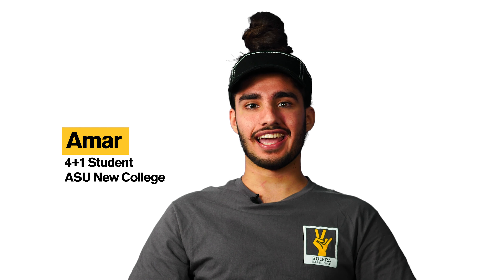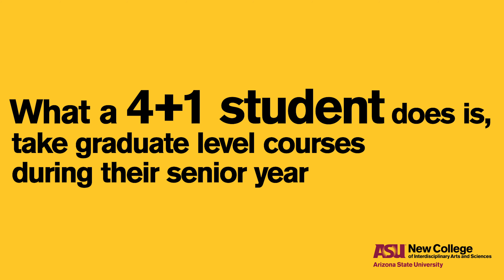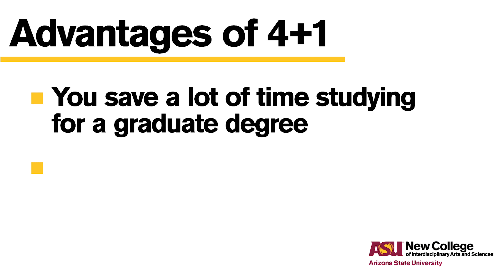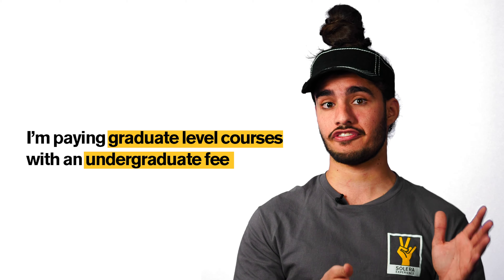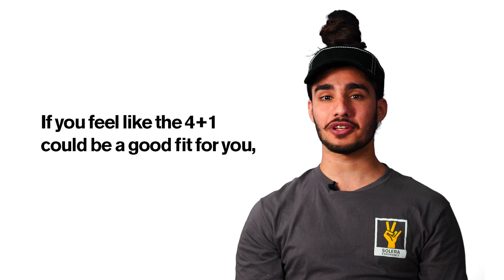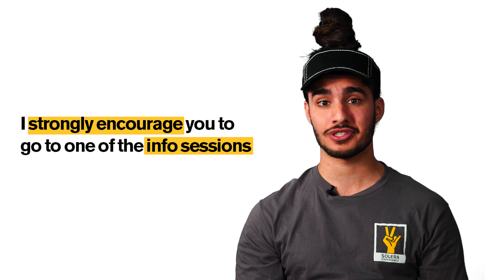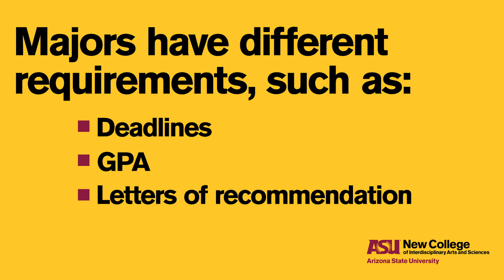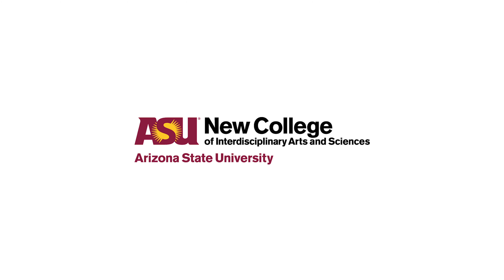Accelerated master’s degree programs at ASU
Have you thought about pursuing a master’s degree, but worried about the financial aspects or time commitment?

It's a concern that many students face. That's why we created the accelerated master’s degree programs (4+1 program) - a path for undergrads to receive their bachelor's and master's degrees in just five years. Learn more about the perks of this program directly from a current student!